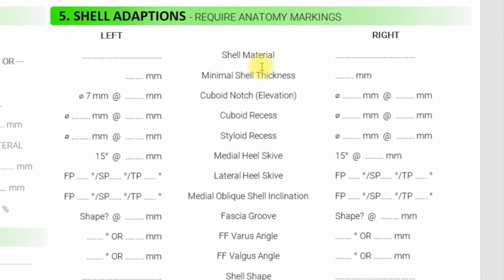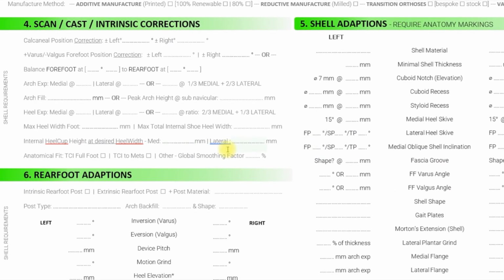5.8 - Footprint Hub - Medial Oblique Shell Inclination (MOSI)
Explanatory Video - discusses the position and information required to produce a Medial Oblique Shell Inclination in a 3d printed custom foot orthosis.